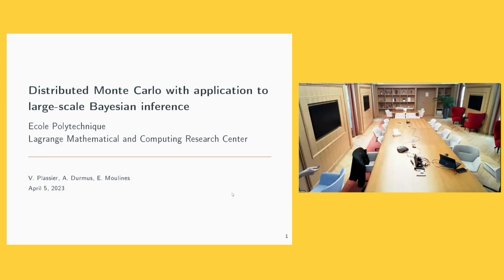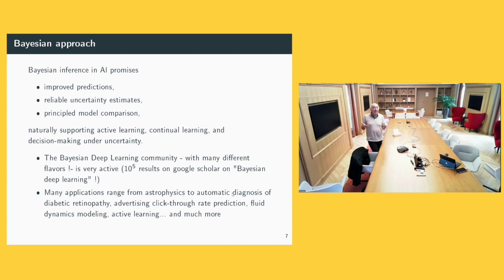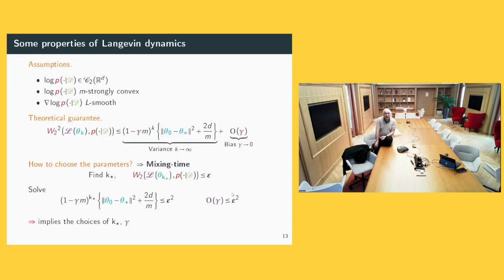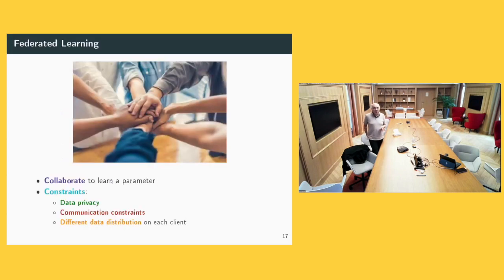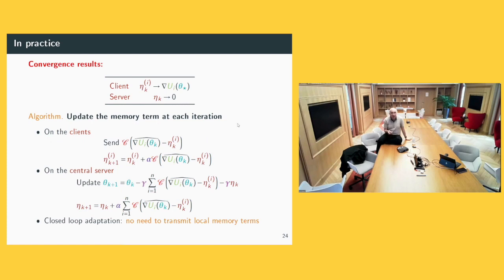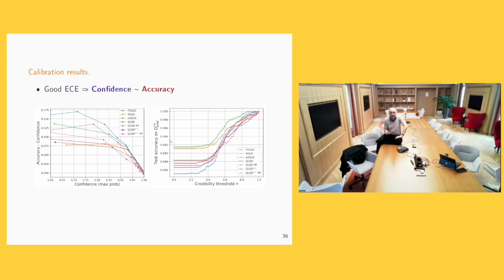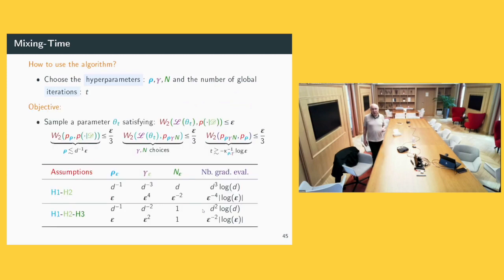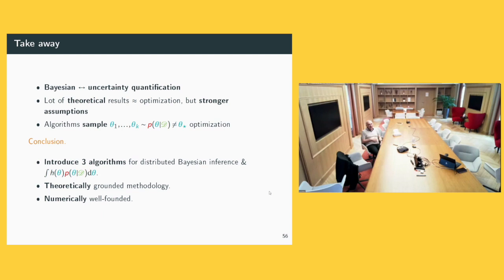[Colloquium] Federated Uncertainty Quantification: a Survey (Eric Moulines)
Many machine learning applications require training a centralized model on decentralized, heterogeneous, and potentially private data sets. Federated learning (FL) has emerged as a privacy-friendly training paradigm that does not require clients’ private data to leave their local devices. FL brings new challenges in addition to “traditional” distributed learning: expensive communication, statistical heterogeneity, partial participation, and privacy.

The ”classical” formulation of FL treats it as a distributed optimization problem. Yet the standard distributed optimization algorithms (e.g., data-parallel SGD) are too communication-intensive to be practical at FL. An alternative approach is to consider a Bayesian formulation of the FL problem. Typically within this approach an exact posterior inference is untractable even for models and data sets of modest size, thus an approximate inference methods should be considered. Among the many proposed approaches, we will discuss the MCMC solution, which is the Federated Averaging Langevin Dynamics. We will also cover the approach, based on variational inference, where fewer lockstep synchronization and communication steps may be required between clients and servers.

Speaker: Professor Eric Moulines, École polytechnique.

11 April 2023